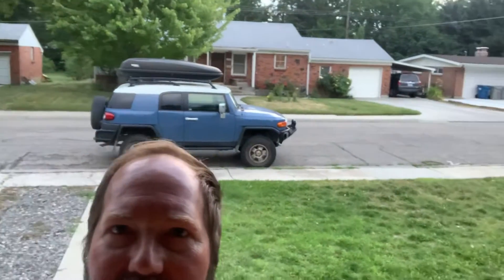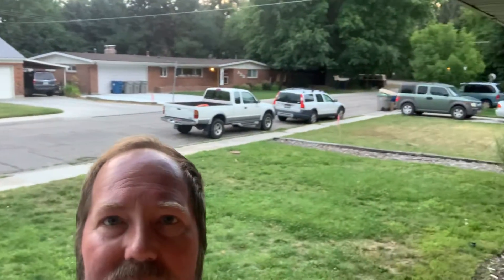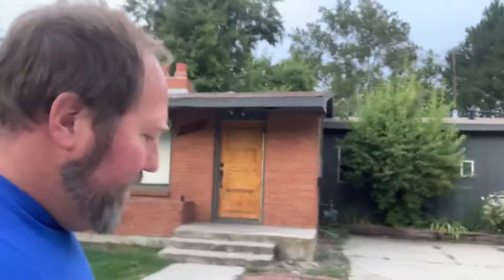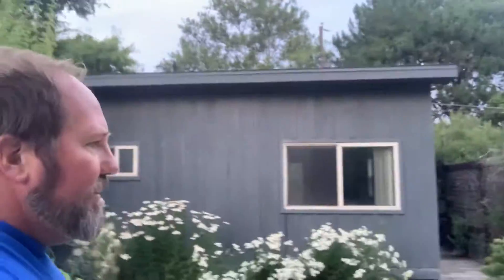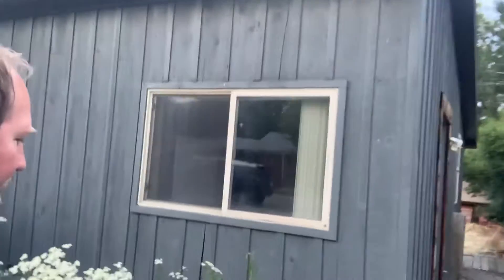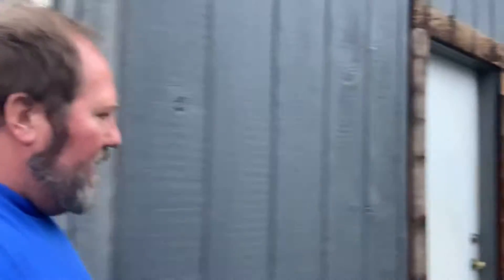Video #2 for Tom